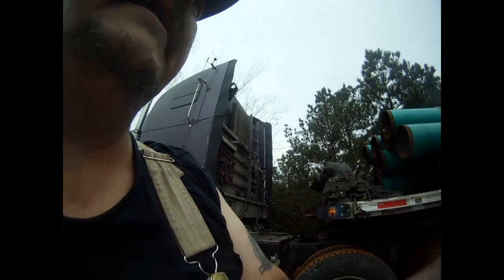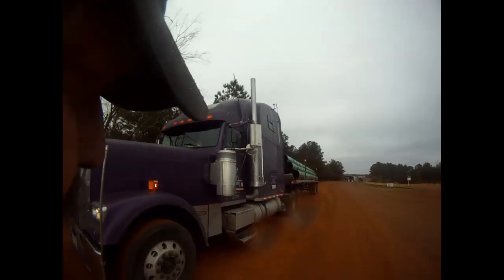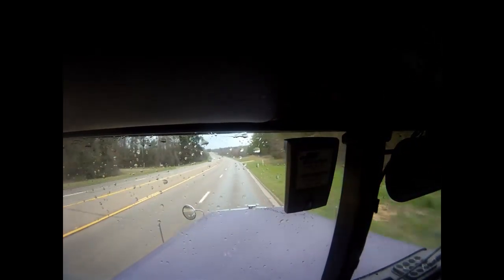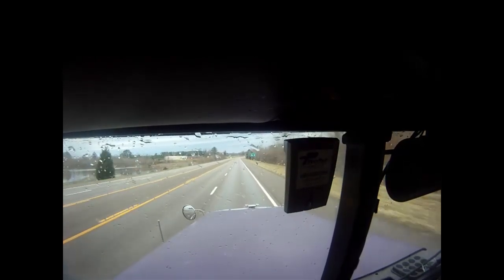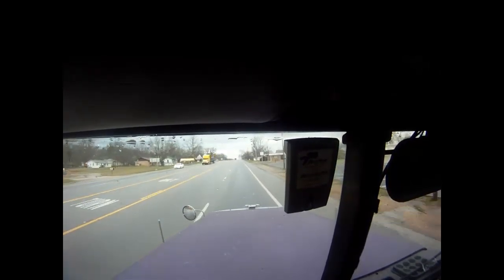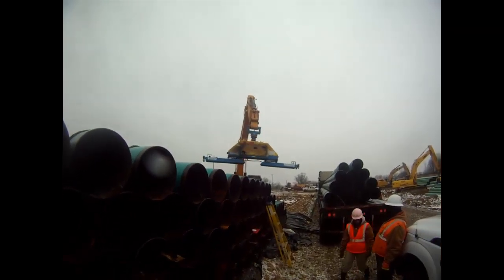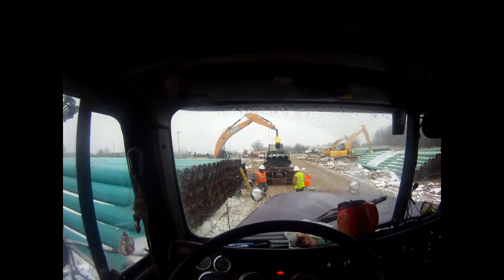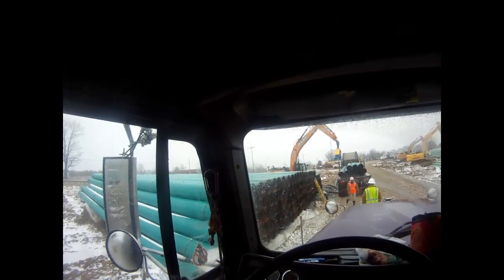Flatbed Steel Pipe Load Pyramid Style-Jim The Trucker Video Series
Loading steel pipe is hazardous. This video shows how to strap safely and where the securement should be located. You will see the use of pipe stakes and how to chain them down. Steel pipe loads come either as strip or stacked and pyramid style loading techniques. Watch how the vacuum picks up the pipe, very cool and I have not ever seen this machine before.